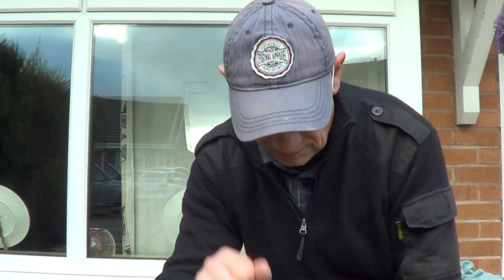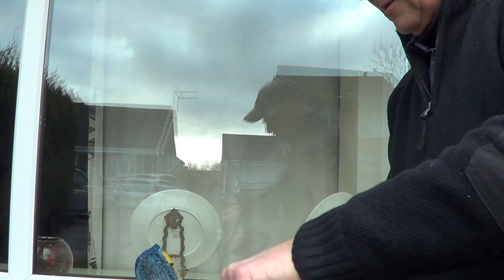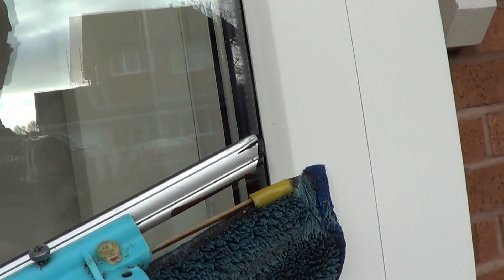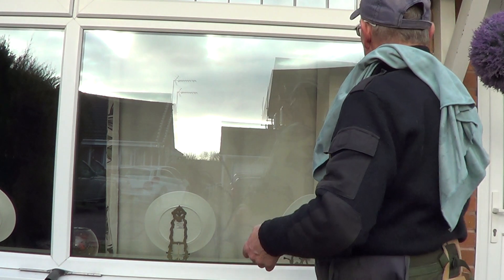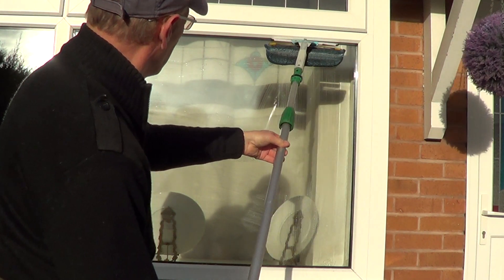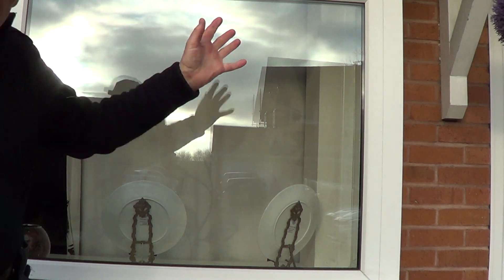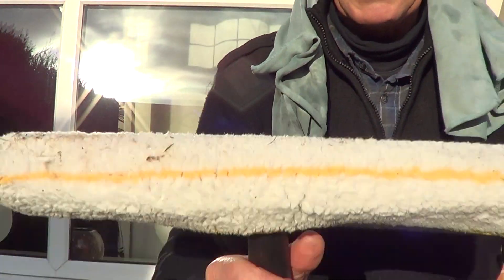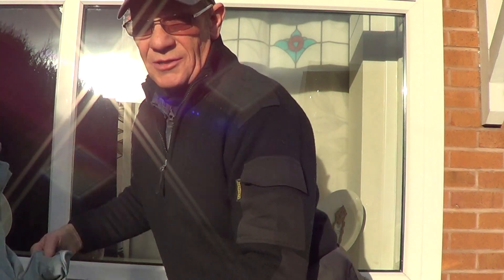NO MORE DETAILING? - IS IT POSSIBLE?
NO MORE DETAILING IS IT REALLY POSSIBLE? Well don't get carried away but get this; you can get really close and still be able to go quite fast and do a really good job. You can get so good with just a few modifications that you can often just walk away from a window without hardly detailing at all. Sometimes you might not have to at all and it will be near perfect but first you need to see the video so I can explain the modifications you need to make to be able to improve your efficiency and alter your technique and equipment so you can be faster, more efficient and make more money.